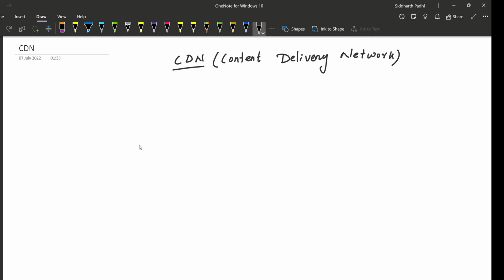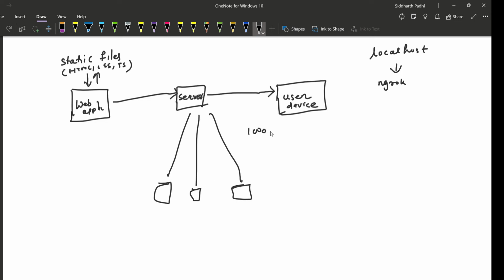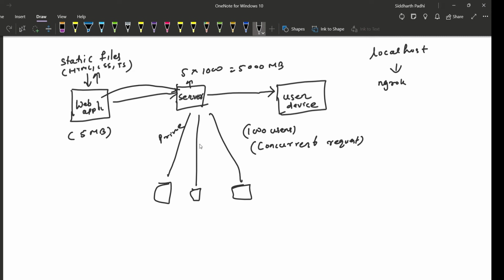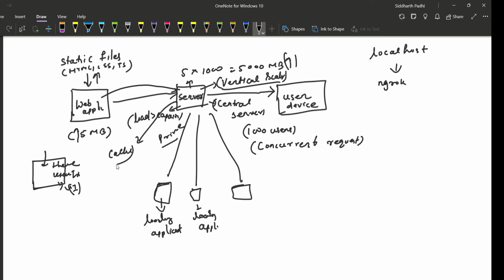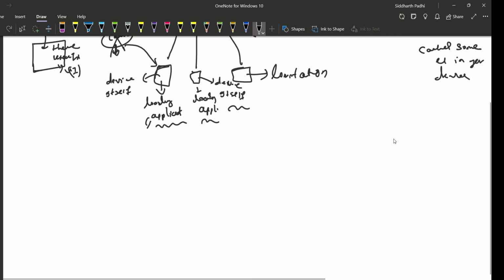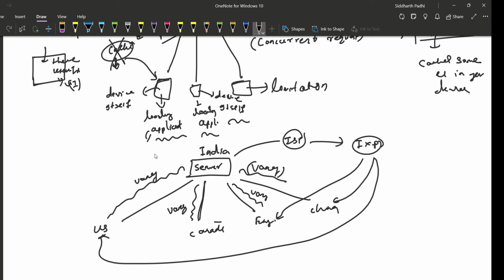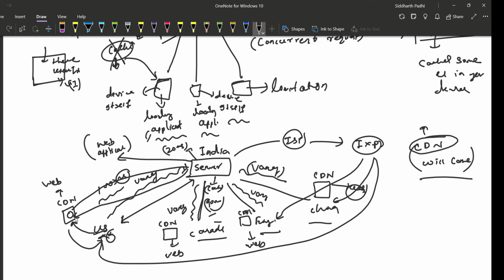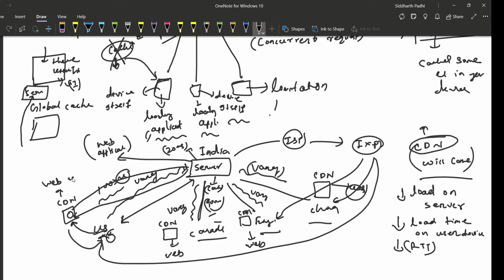Content Delivery Network(CDN) Explanation in easy way😲😲😲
Hey Everyone,
In this video there is a detailed explanation on CDN .